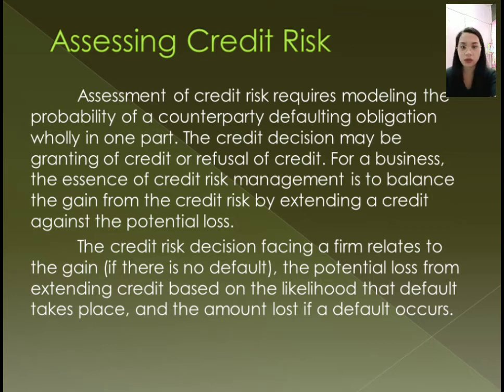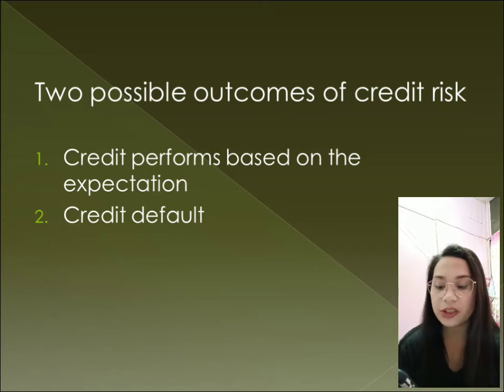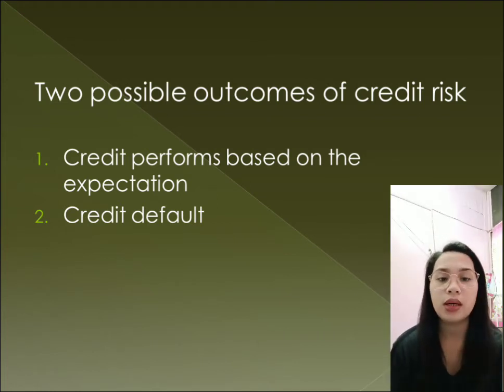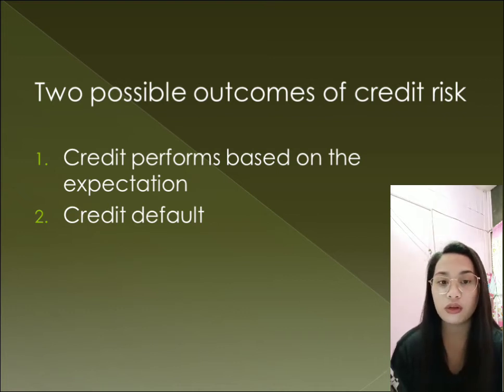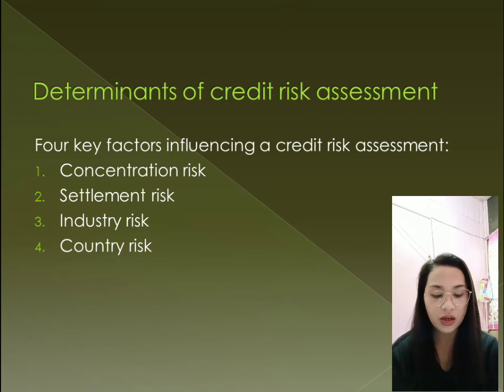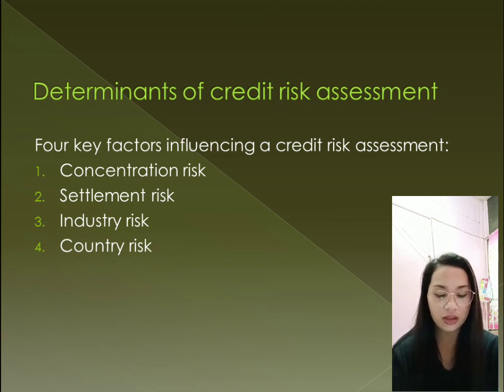Assessing Credit Risk